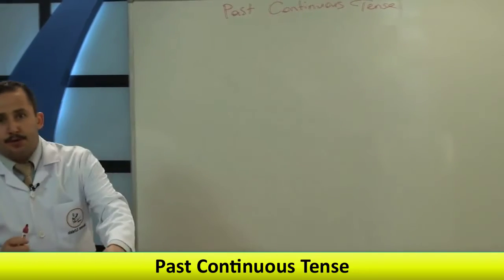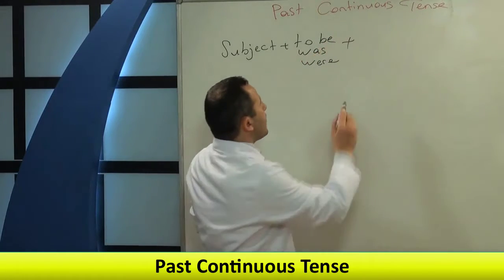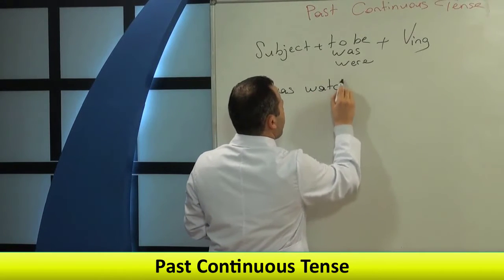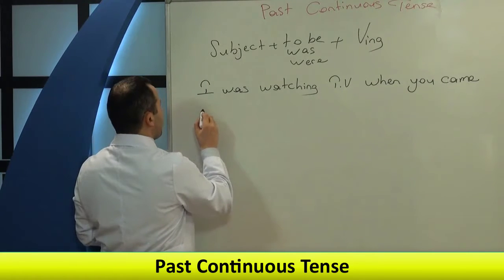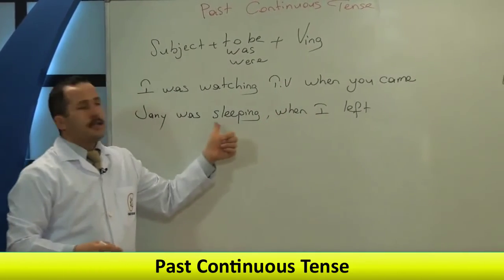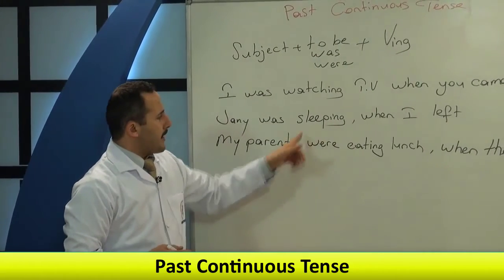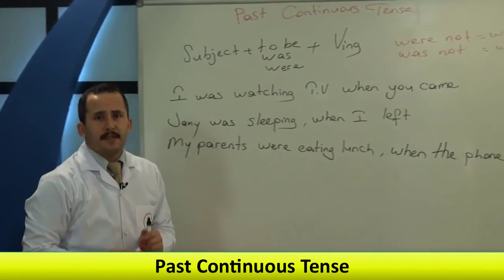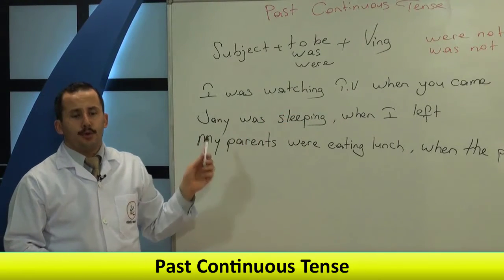Hızlı Kolay İngilizce Ders-15, İngilizce Past Continuous Tense konu anlatımı,